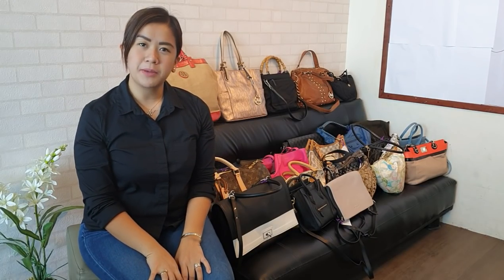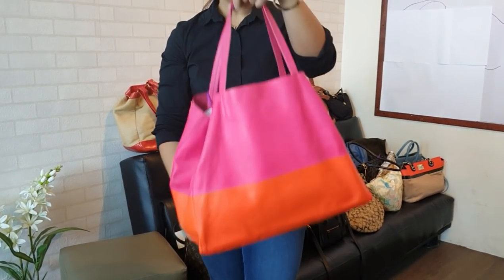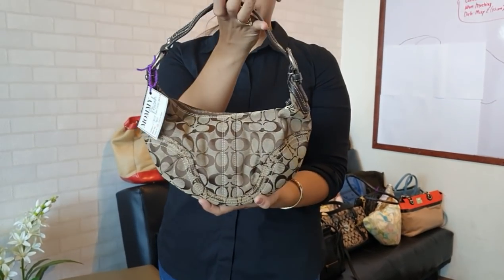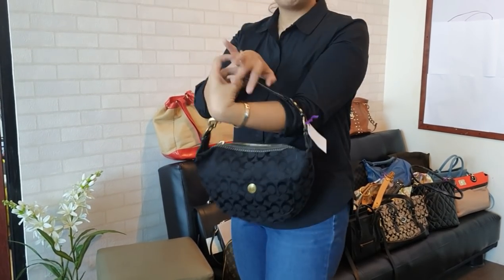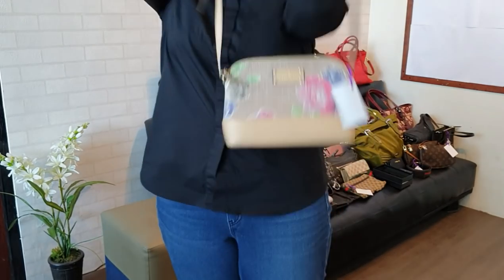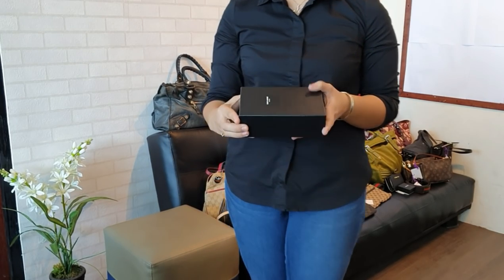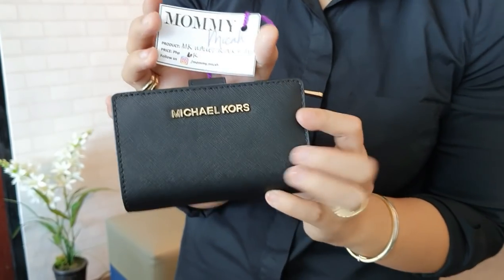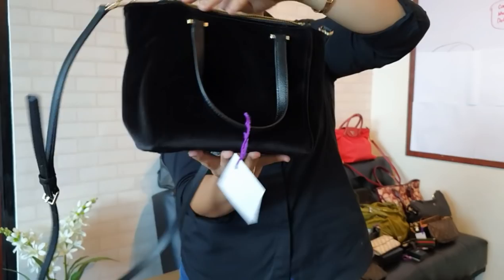1st Half palang! :) May 10 Luxury Haul - 107 Luxury Items to Choose from!